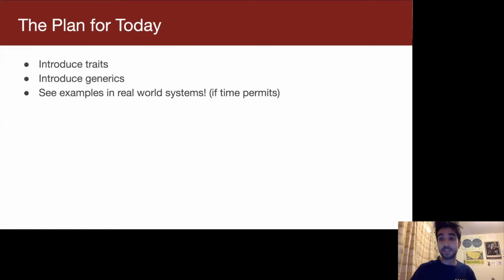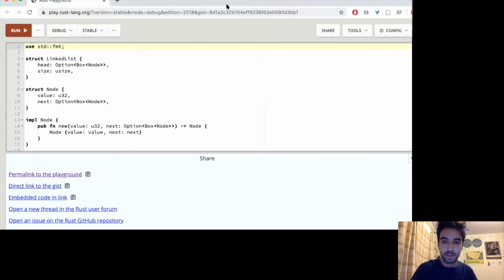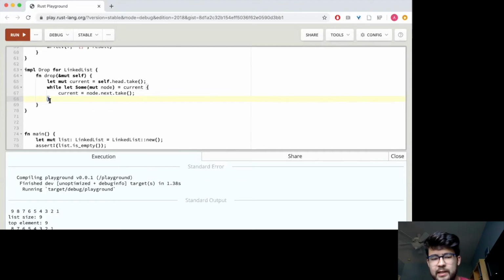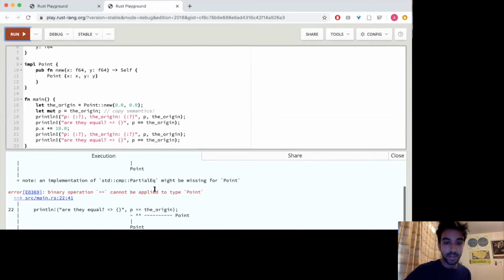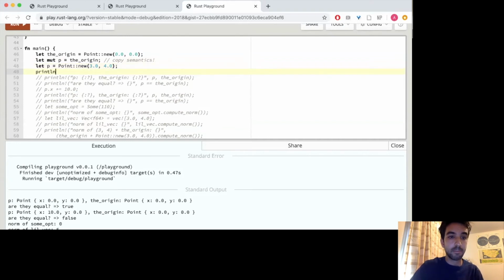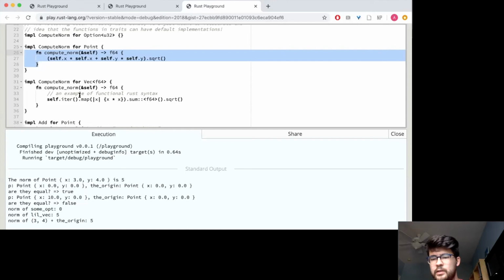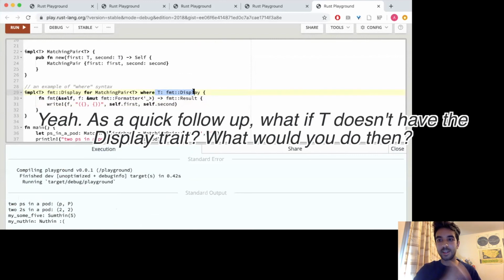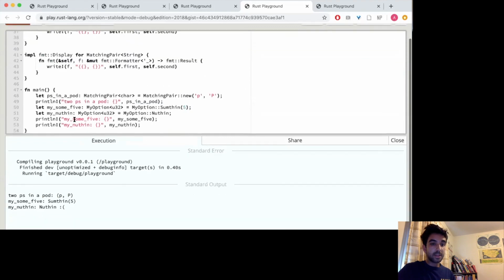Lecture 5: Traits and Generics | Stanford CS 110L (Safety in Systems Programming)